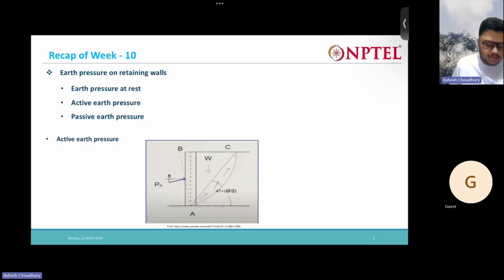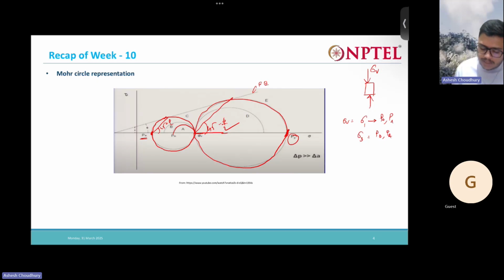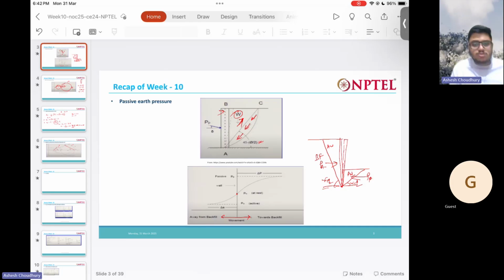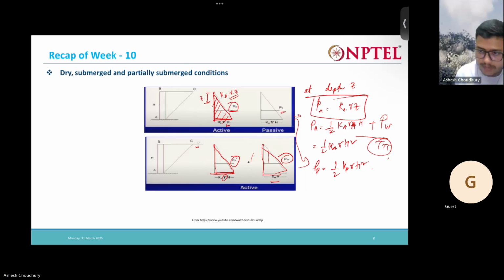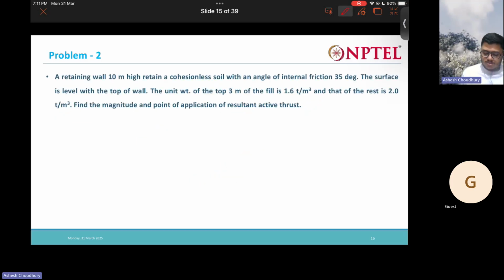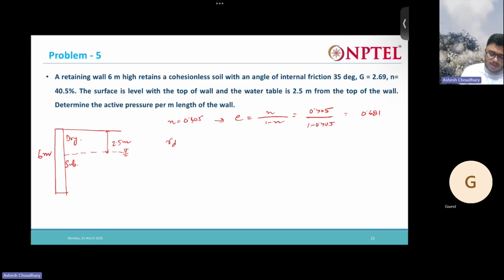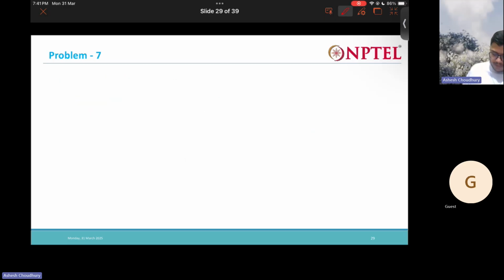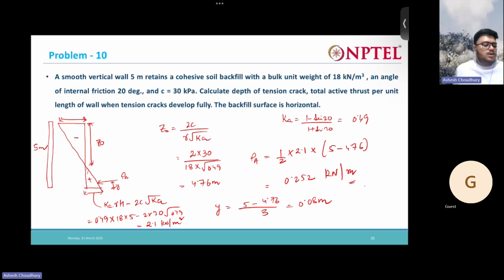NPTEL Live Interactive Session - Geology and Soil Mechanics - March 31, 2025